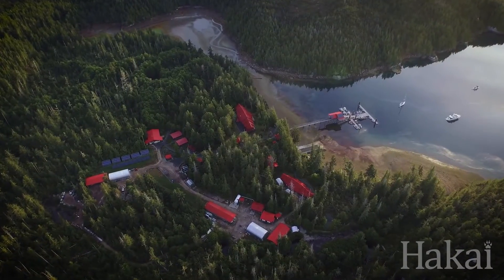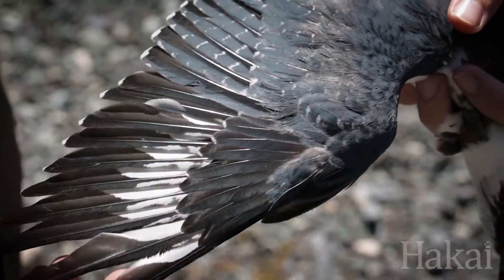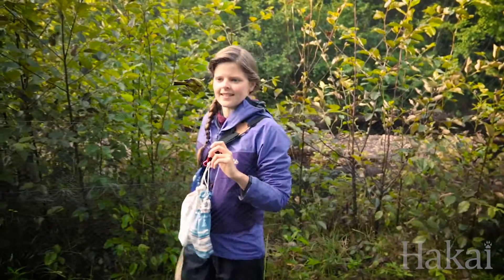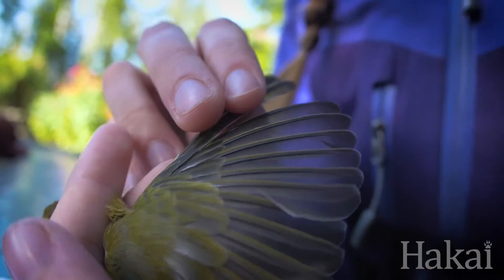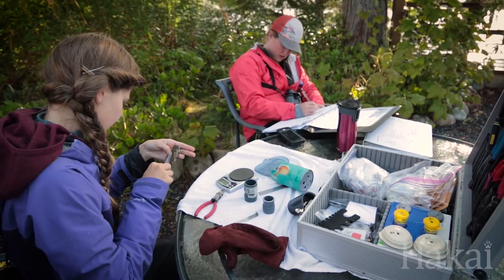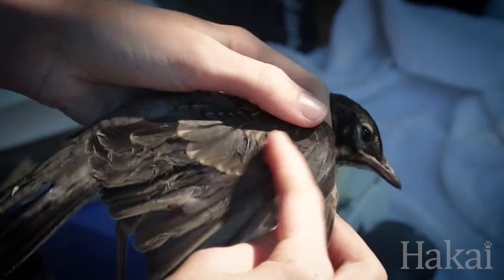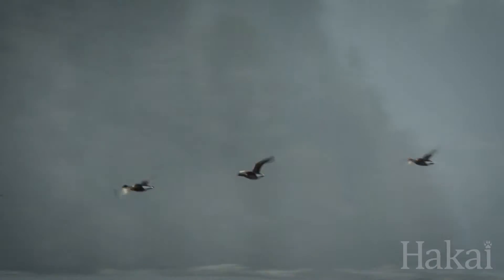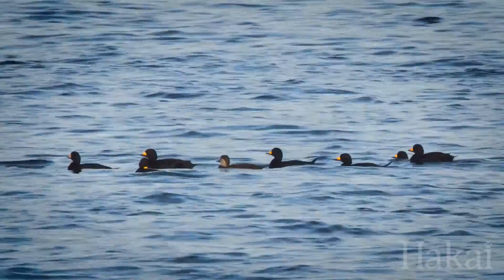Tracking Bird Migration on the Pacific Flyway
The Hakai Institute’s Calvert Island field station is located along a major north-south migratory corridor, bringing many species of birds to the island. A bird banding study has been established there to monitor the birds as they come and go, gathering information on their age, sex, and health, then releasing them with a numbered band that can be looked up in a database if the birds are recaptured later.

Editor & Camera - Grant Callegari
Producer - Jimmy Thomson